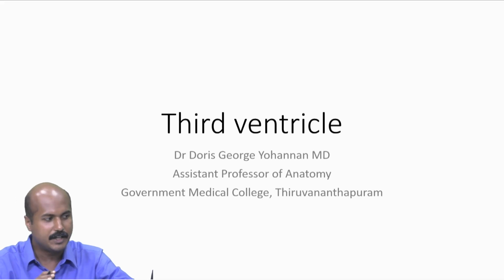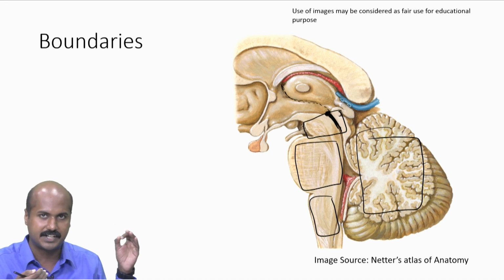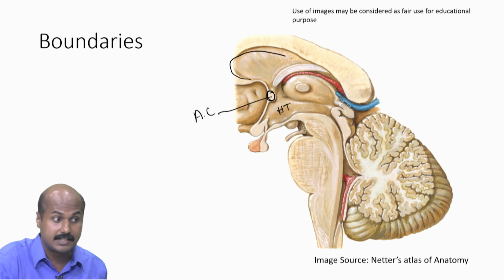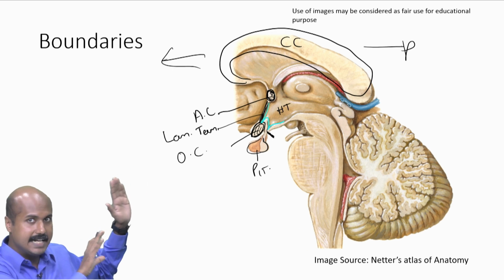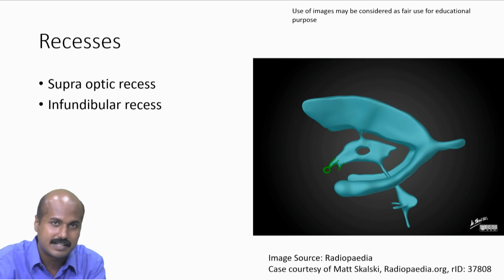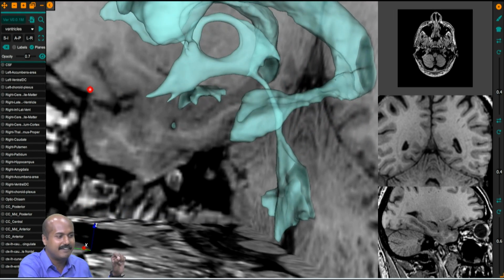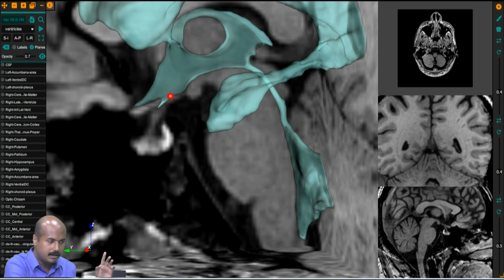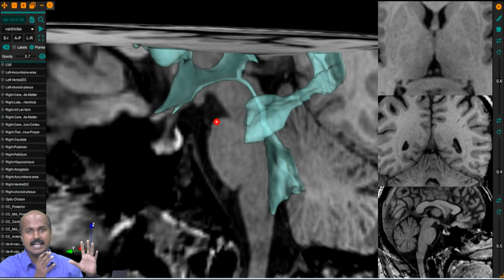Dr Geroge 1 Part 2